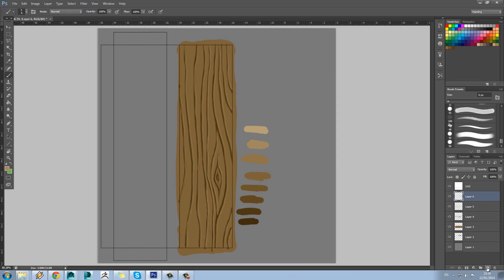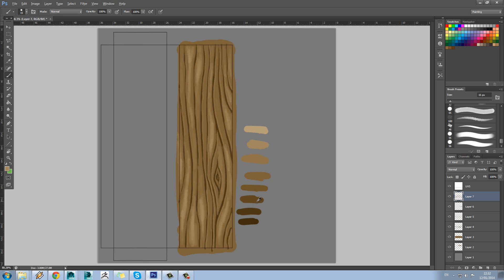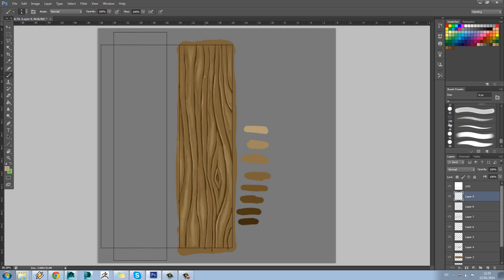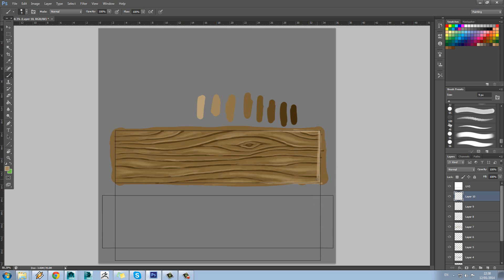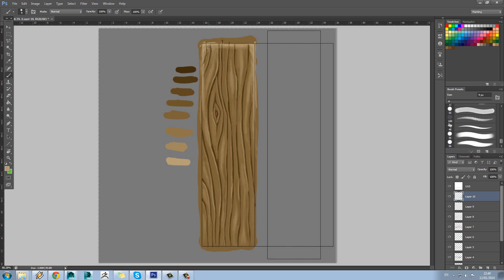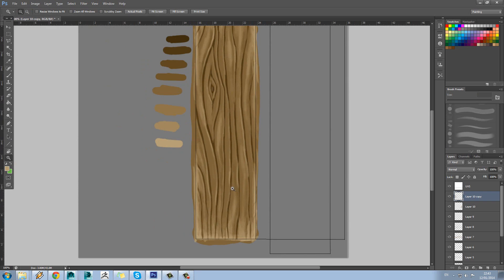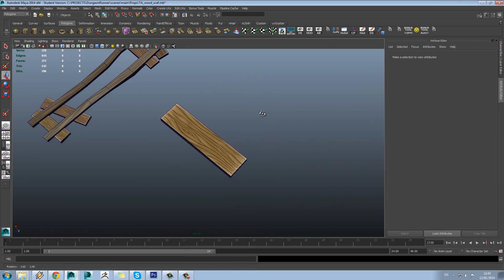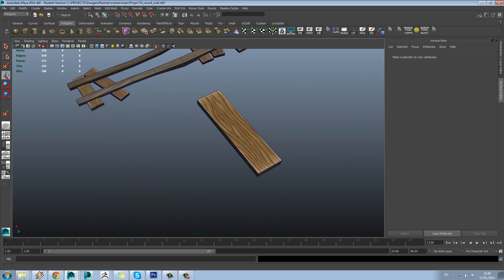World Of Warcraft Texture Painting PT2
how to paint  a wood texture in Photoshop in a wow toon style PT2